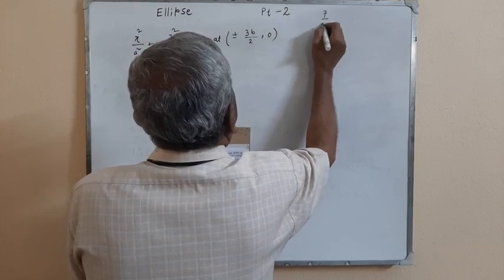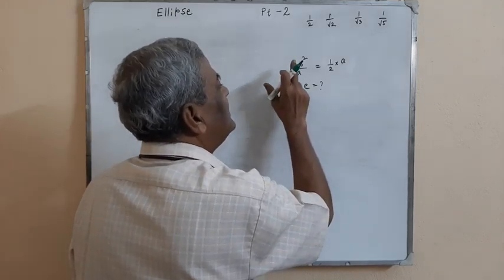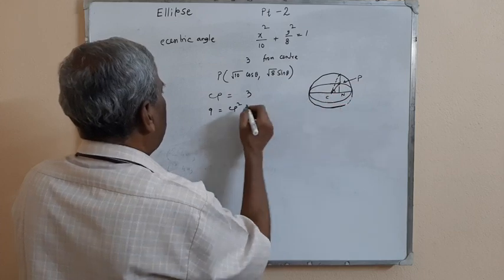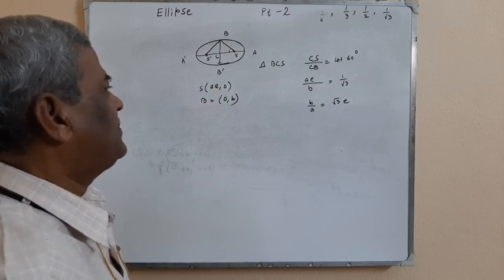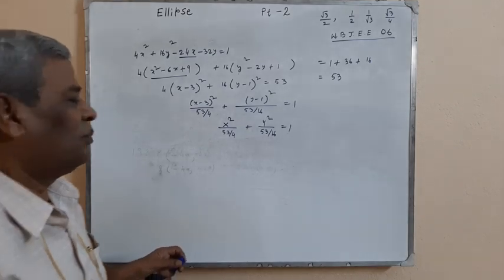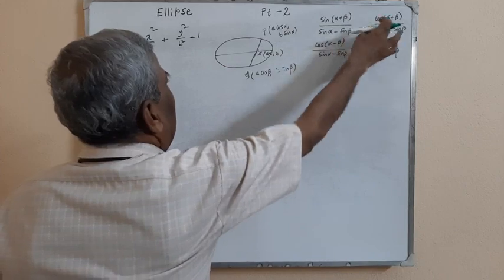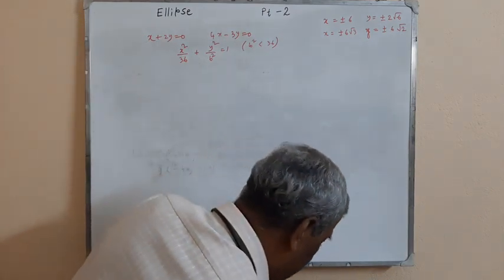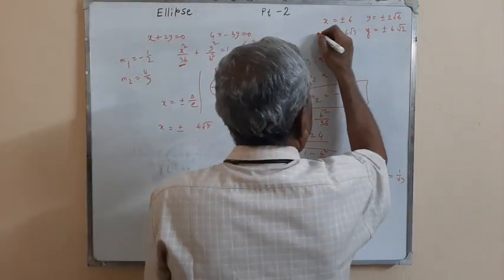ellipse ll 2 ll